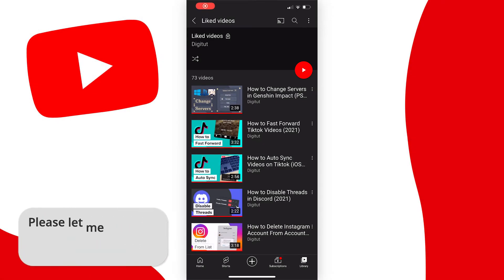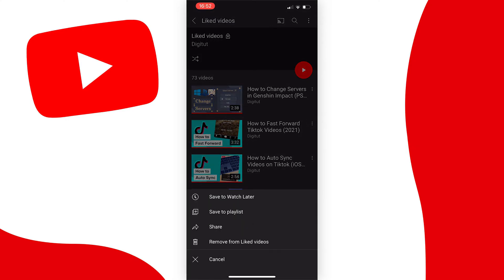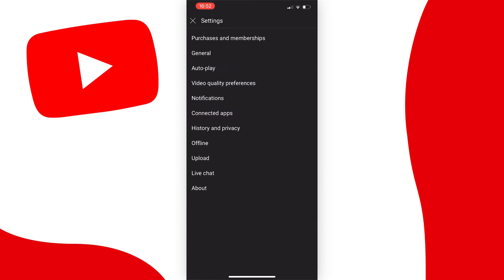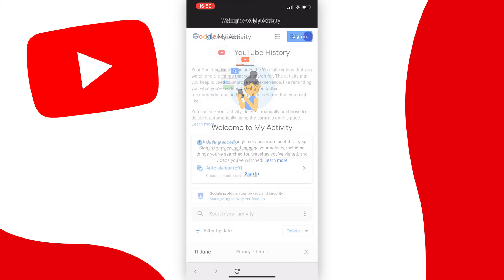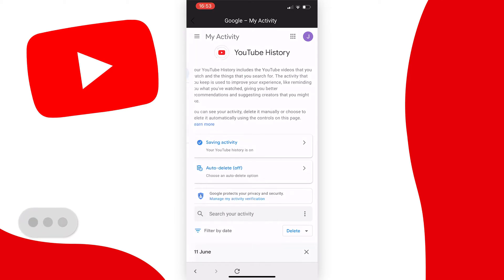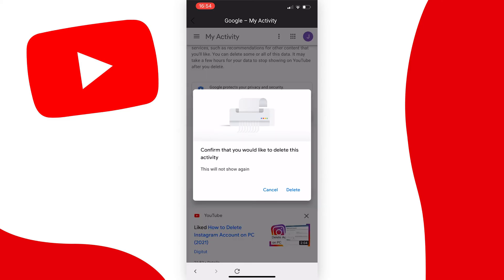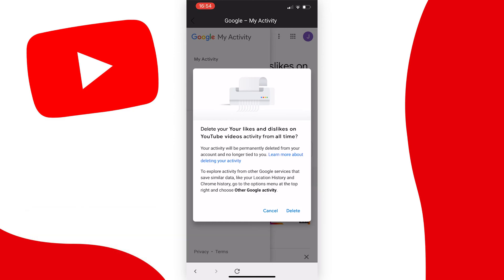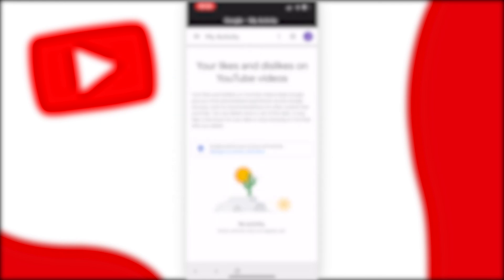How to Delete All Liked Videos From Youtube at Once (2022)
Learn how to delete all liked videos from youtube at once in 2022.

In this tutorial, I show you how to delete all your liked videos from youtube at once in 2022 and this works for ios and android devices so you can follow along on either.